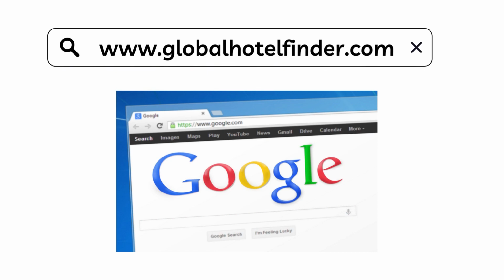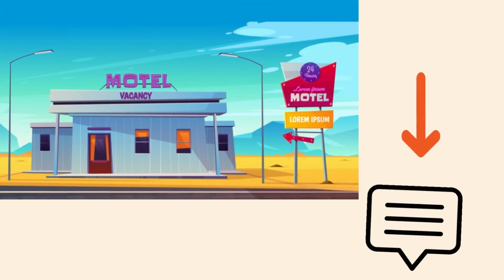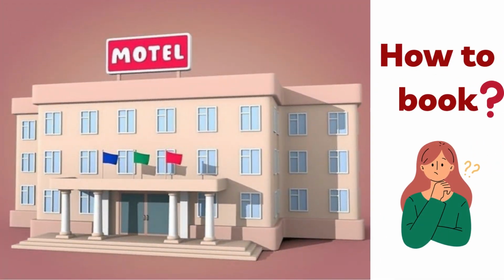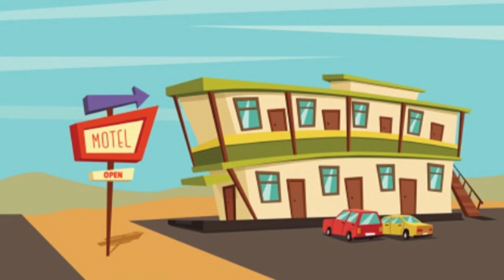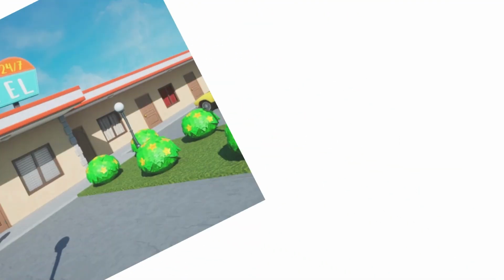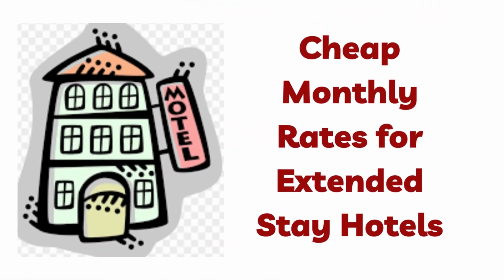How to Book $300 A Month Motel Near Me and Save Money?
Affordable $300 A Month Motel Near Me for Budget Long Stays.

Here we have shown you the full step-by-step process to book $300 a month motel near me that will save you money.